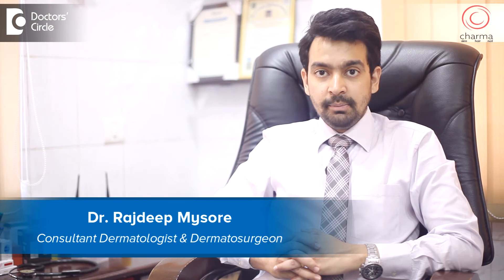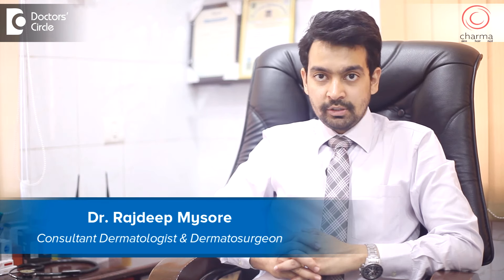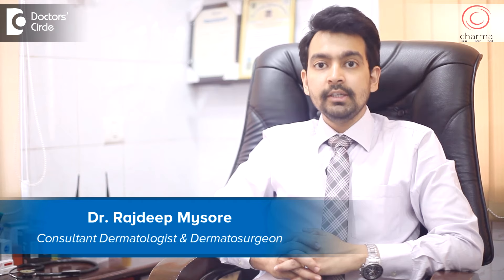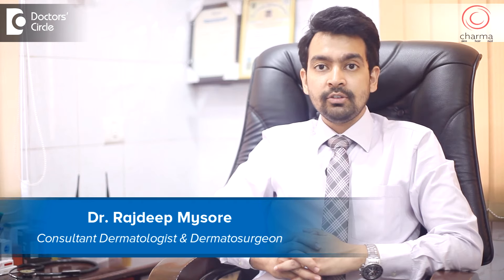Small raised bumps on elbow - Causes & Treatment - Dr. Rajdeep Mysore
Dr. Rajdeep Mysore | Appointment booking number: 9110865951
Consultant Dermatologist & Dermatosurgeon | Charma Chirag Hospital, Bangalore
There are few  conditions  which cause  bumps on  the  elbow. The most common is in children. We call this  as  lichen  nitidus. These are small whitish bumps that can occur  on the  elbows. It can also occur on the genital areas. It can occur on the stomach, back, forearms and legs. This is a harmless condition that   subsides in about  6  months. If it is  increasing  or not subsiding in a period of  6  months, we give anti-inflammatory creams,  for  a  period  of  10 to 15 days, which  drastically  reduces  this  condition. In adults there could be  conditions like psoriasis  which starts  off  as  small bumps.  Later they lead to large  patches on  the elbows. Another condition that can  be  seen either in children or adults  are  vitamin A  deficiency, known as Phrynoderma. Phrynoderma can  also lead to  bumps  on  the elbow  but these  are  not very  tiny  bumps. They are much large coarse bumps and Phrynoderma  literally means frog's  skin. So   the skin starts   to resemble  that of frog.  In these cases  treatment with Vitamin A  will reverse  the  symptoms.  Treatment of  about  6  to  8  weeks would help to improve the  conditions.  However these are not very commonly seen this is  seen in areas  where children  or  adults  don’t have access to  proper food  and not  commonly seen in clinical practice in larger  cities.